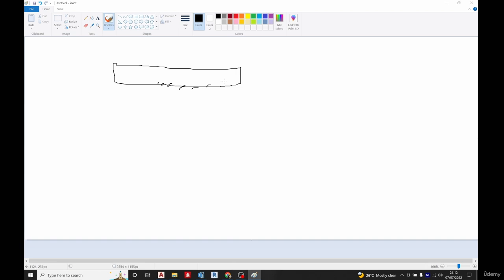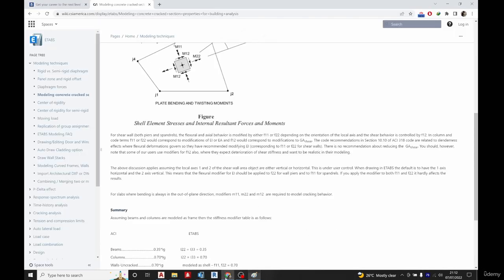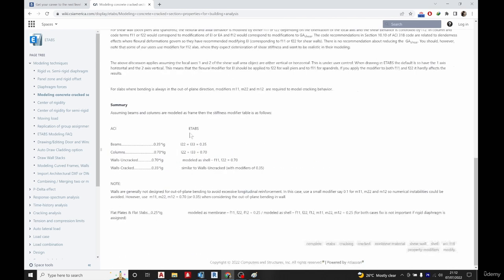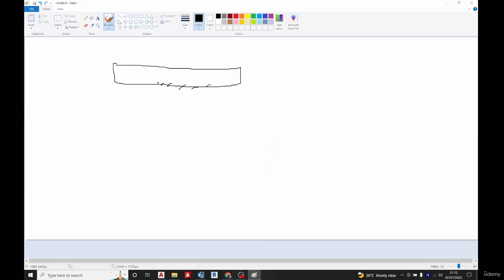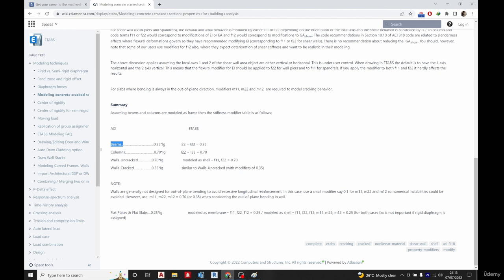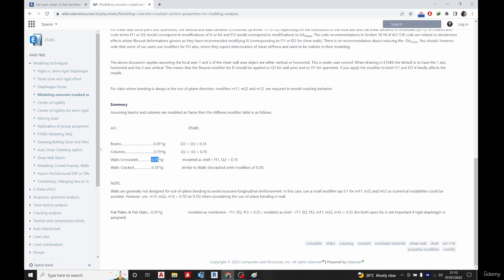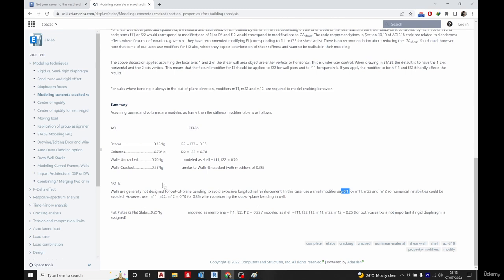Day 16 of Using ETABS: Why Cracked Sections are Essential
In this video, we dive into Day 16 of our ETABS journey, focusing on the critical concept of cracked sections in structural analysis and design. Learn why understanding cracked sections is essential for accurate modeling and how it impacts the overall performance of your structures. We will explore the effects of cracking on stiffness, strength, and load distribution, providing you with valuable insights to enhance your engineering skills. Whether you're a student or a professional, this video will equip you with the knowledge to make informed decisions when using ETABS.